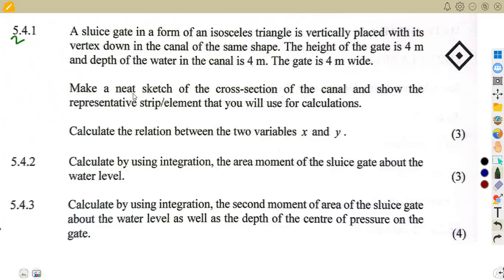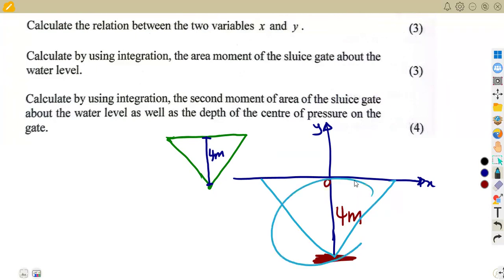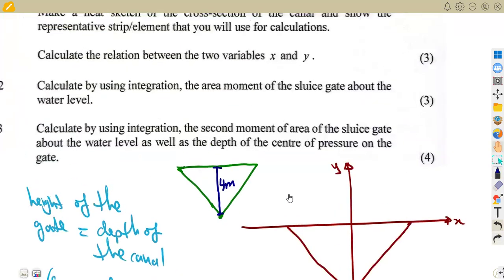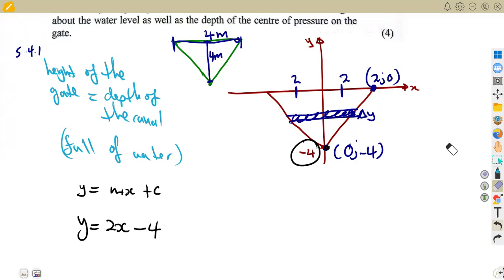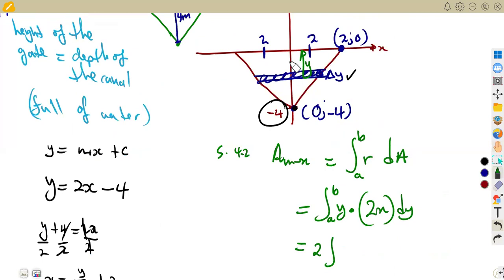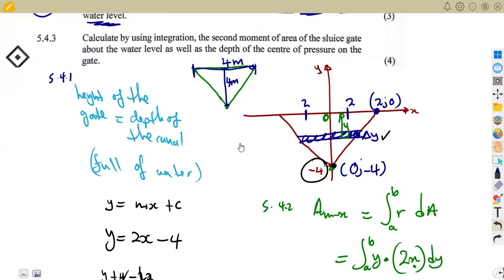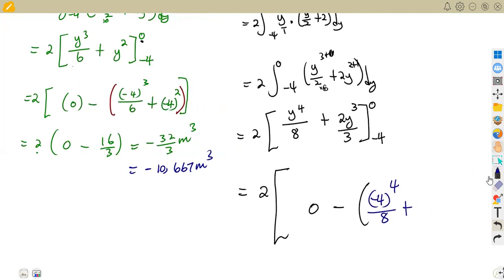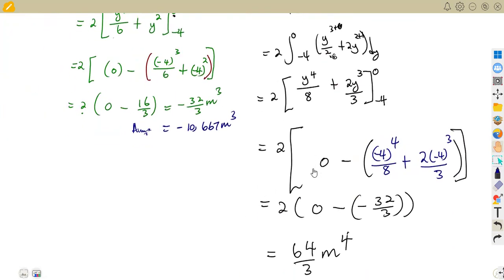Mathematics N6 Centre of Pressure August 2023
Mathematics N6.
Mathematics N6 August 2023.
Mathematics N6 Centre of Pressure.